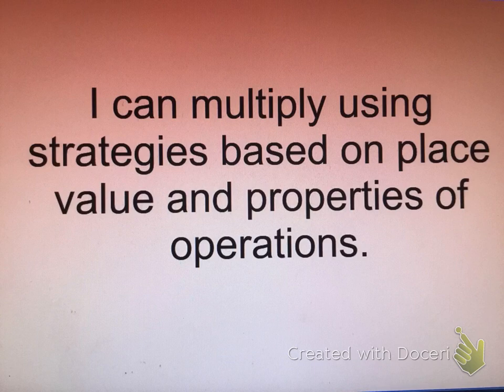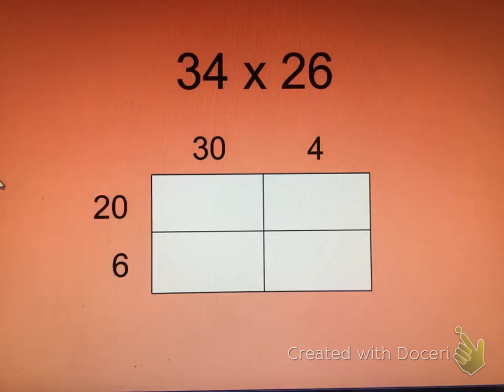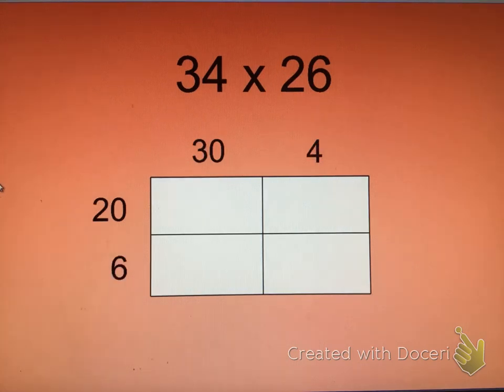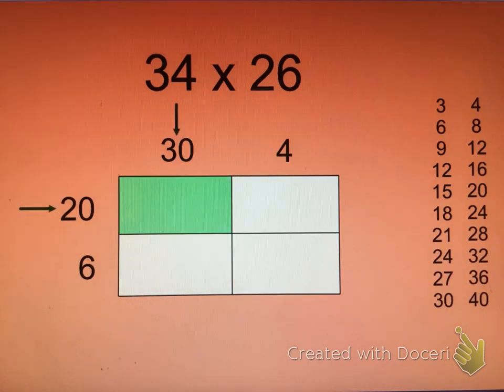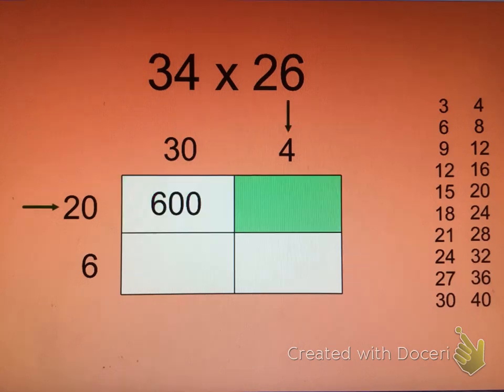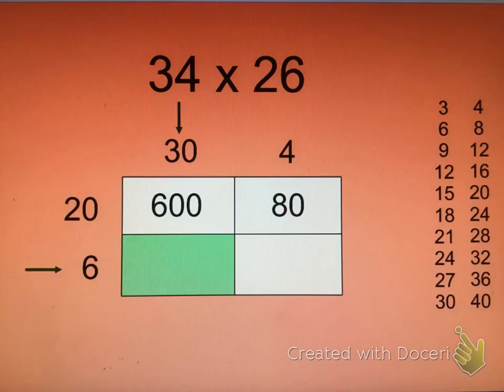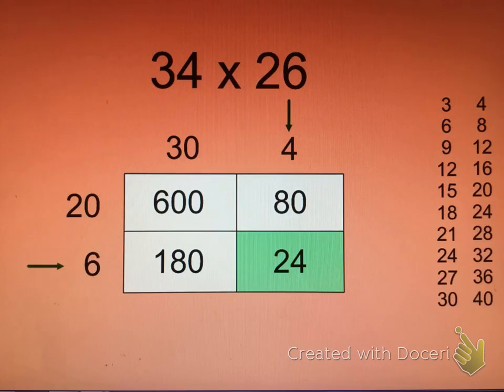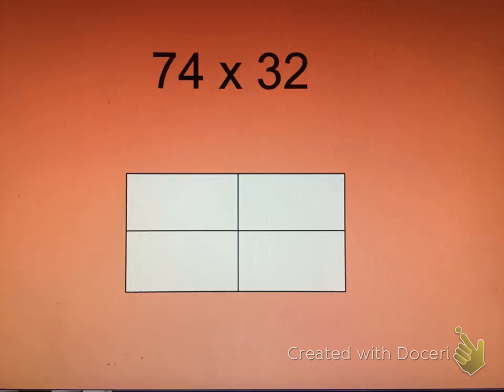17 Multiply Double Digits - Area Model